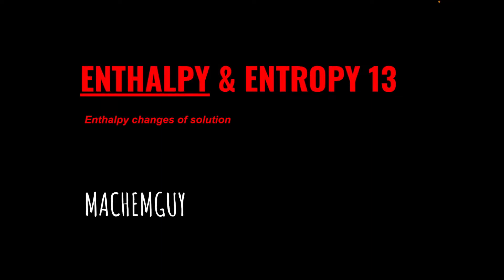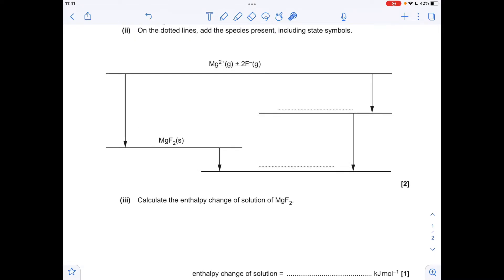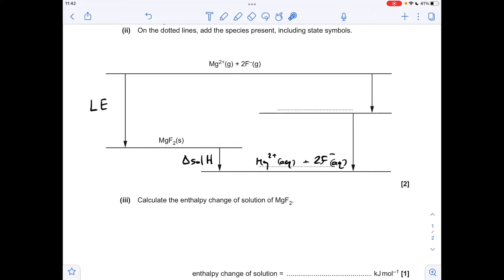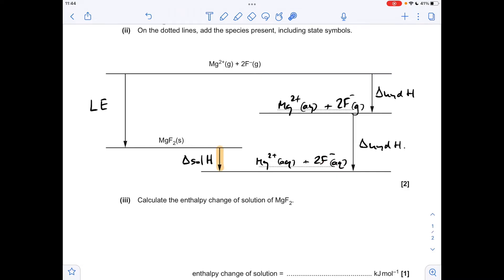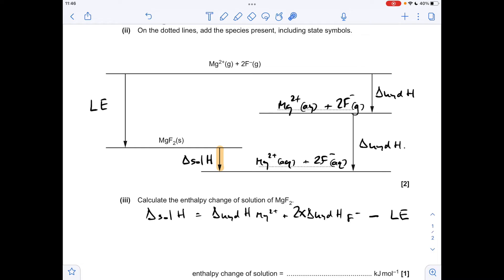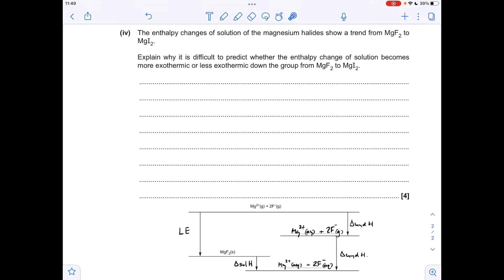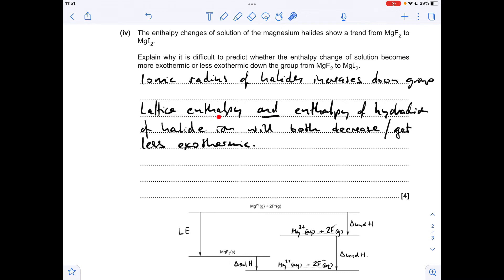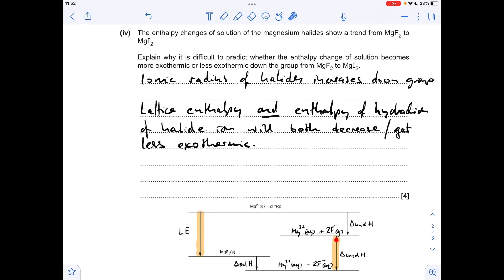A LEVEL CHEMISTRY EXAM QUESTION WALKTHROUGH - ENTHALPY & ENTROPY 13